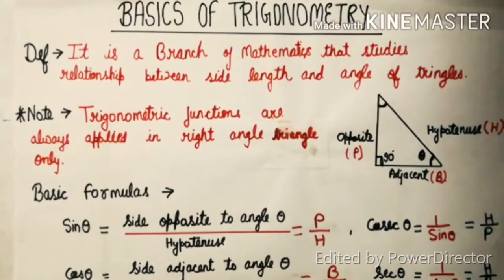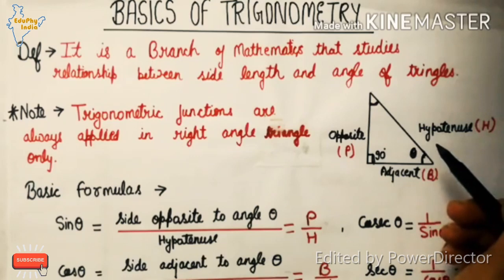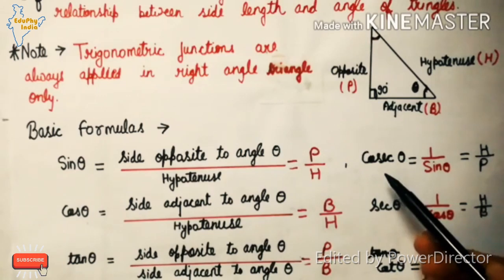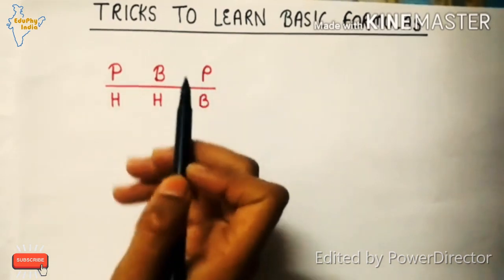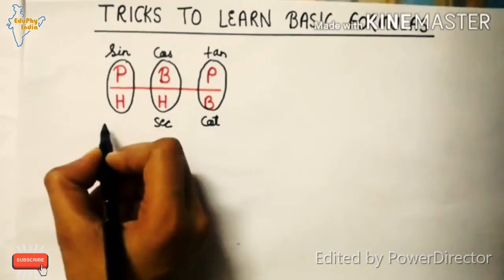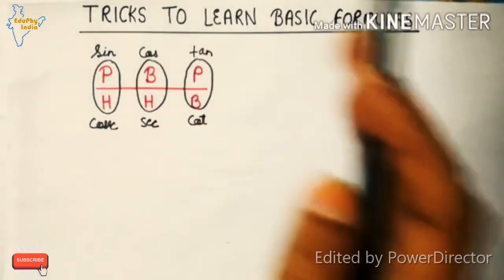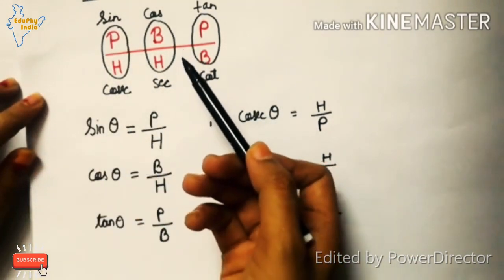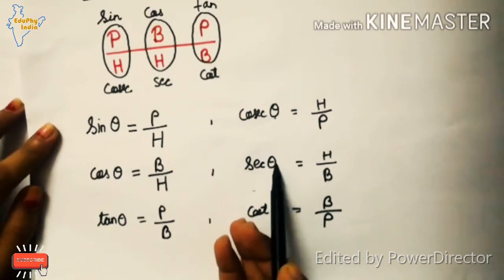Basics of Trigonometry | Trigonometric Ratios, Tricks | Class 11 - Maths | Part 1 | By Rachita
ABOUT THIS VIDEO
Dear Friends,

In this video we are covering below topics:

- Basics of Trigonometry
       - Trigonometric Ratios
       - Tricks to learn formulae

Join our telegram channel for free pdf notes , practice sheets and clearing your doubts ! ( link below )

Telegram (Join for free pdf notes , practice sheets and doubt session)